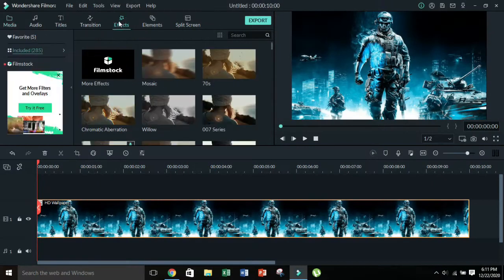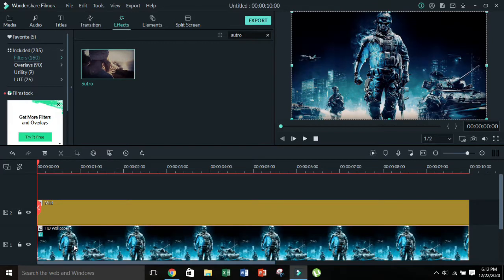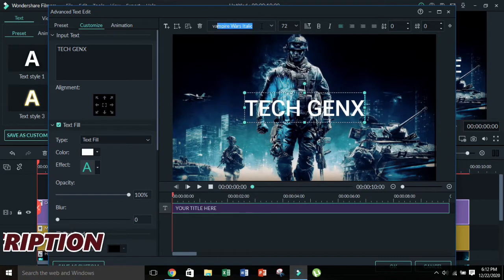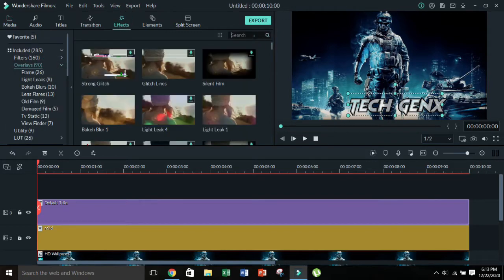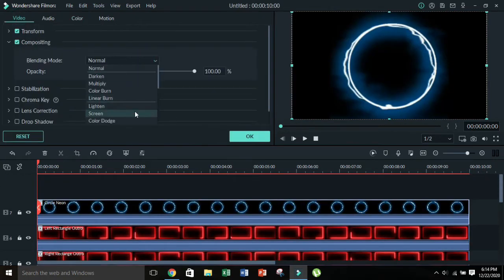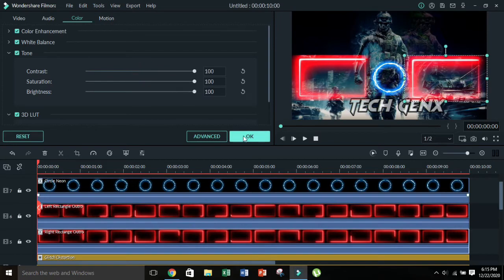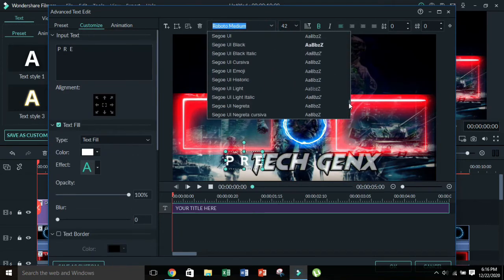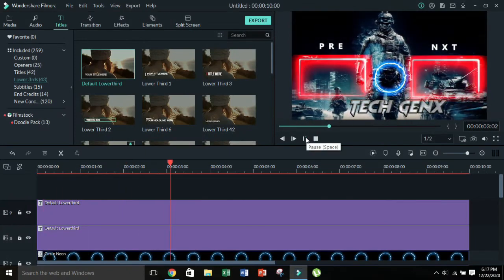Make Amazing Gaming Outro | Filmora 9 | Tech GenX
In this video, I will show you how to make an amazing Outro for your Gaming Channel!
Have a Look and Enjoy!

Some Images and clips are used in this video for Reference and Entertainment purpose only. If we have mistakenly uploaded any copyright material, please message us and we will take it down immediately.